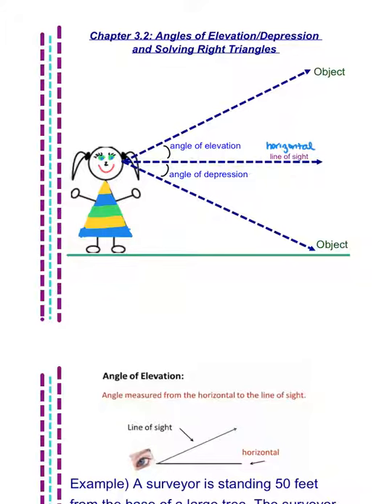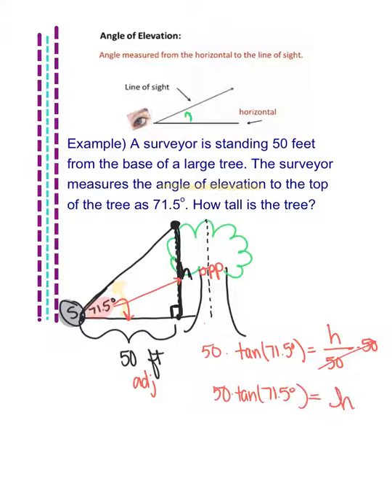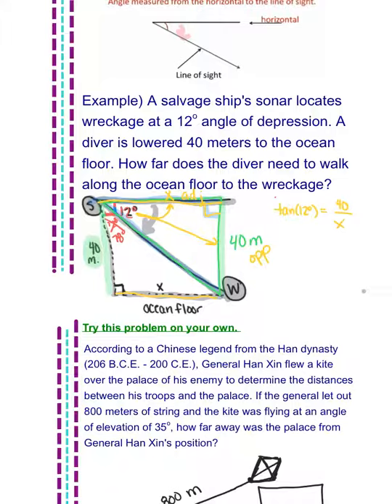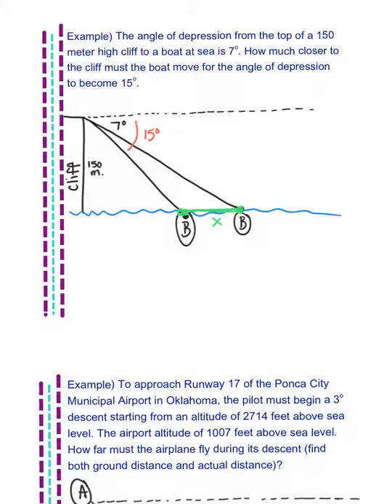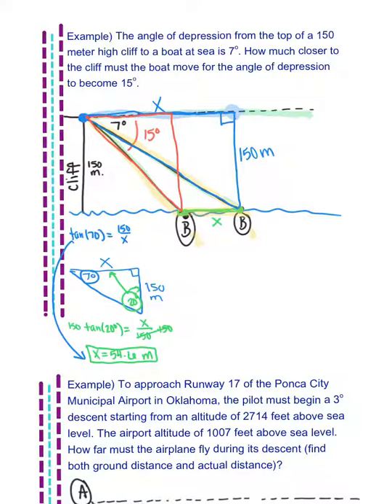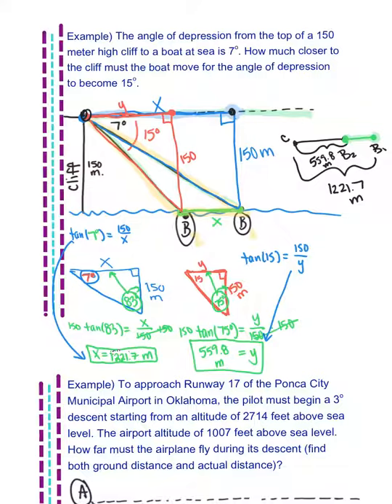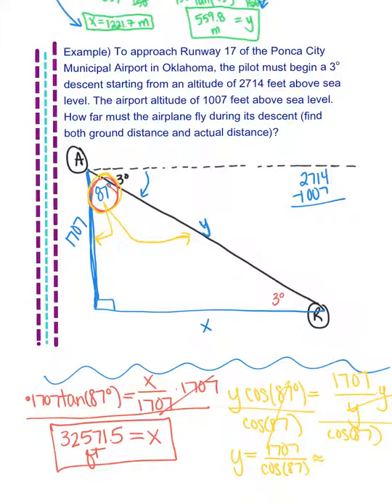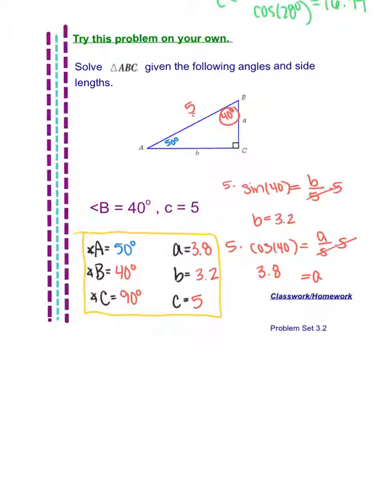3.2: Angles of Elevation and Depression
In this lesson you will solve word problem involving angles of elevation and depression. Make sure you have your calculator handy as you work through these problems!